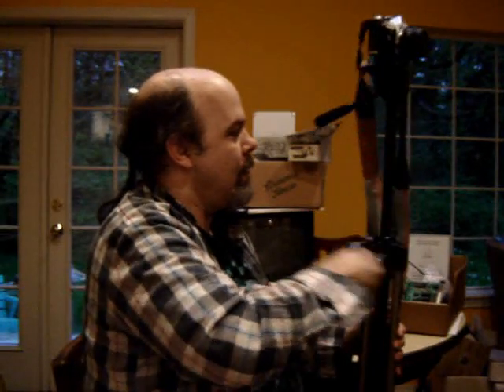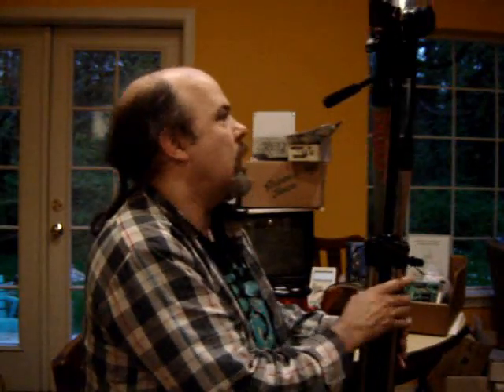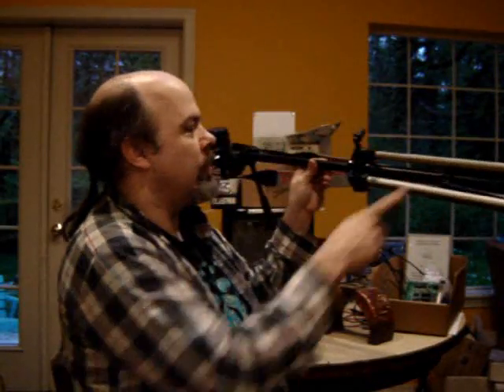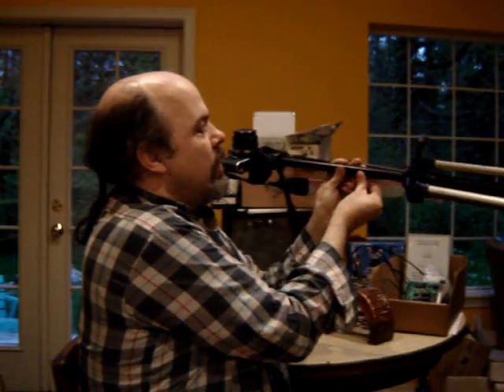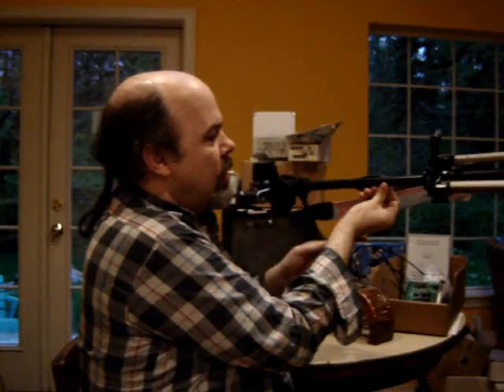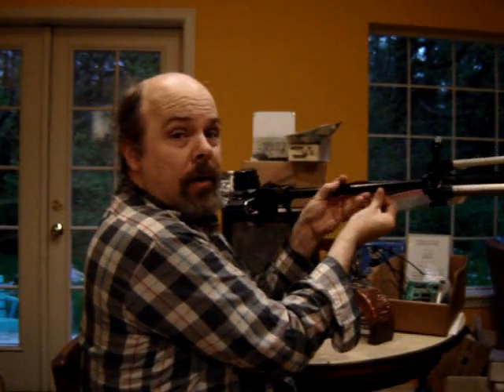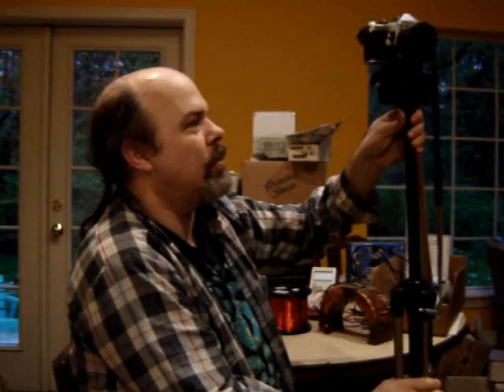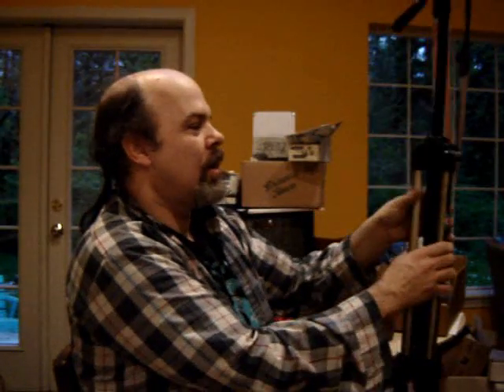The first selfie stick: ZERO-COST STEADICAM!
Build a crude and simple 'steadicam' with no equipment at all.  You just need the concept: a camera with a counterweight.  Then simply grasp it at the balance point.  (No, it's not QUITE as good as an expensive professional version.  Heh.)

Also: turn the tripod's pan handle sideways and grab it for more horizontal stability.